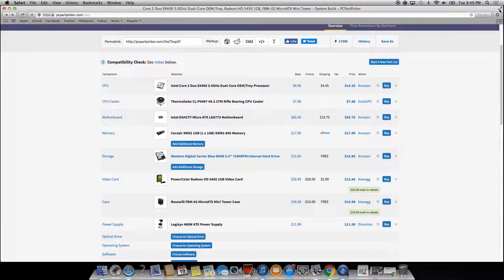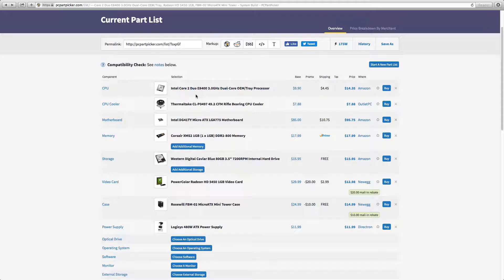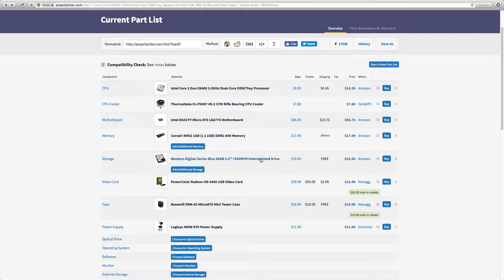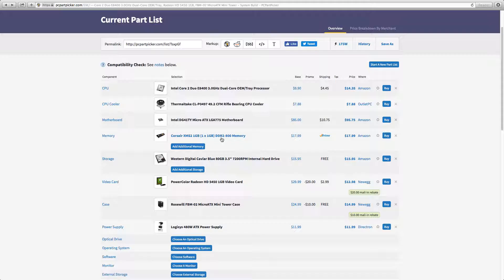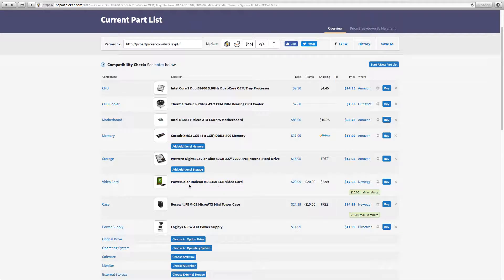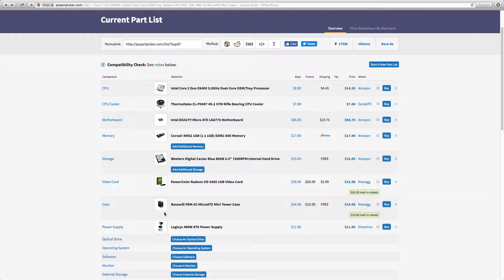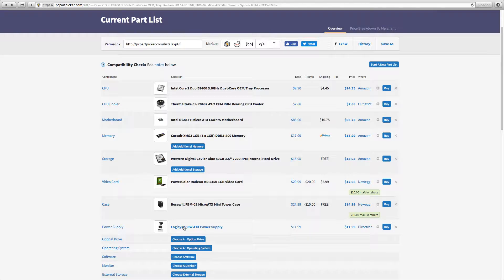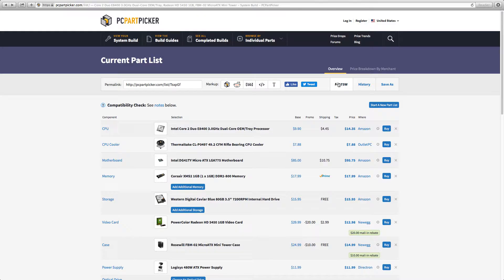$200 PC Build take percautions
I would not recommend building this but if you want to links are below :)

LINKS

CPU CPU cooler Motherboard Ram Storage Graphics card case power supply